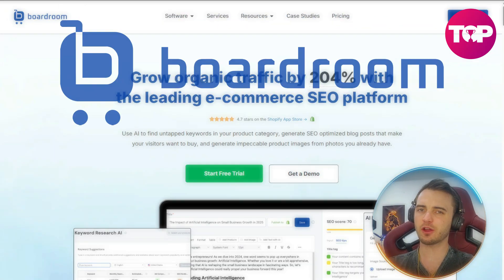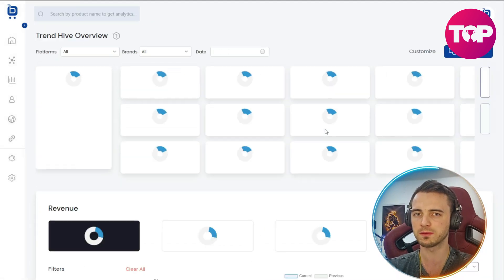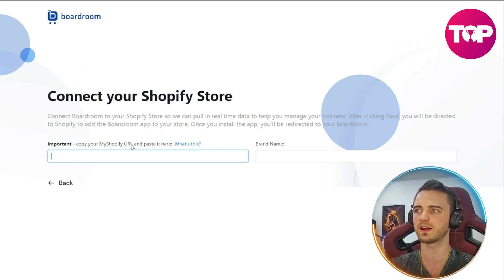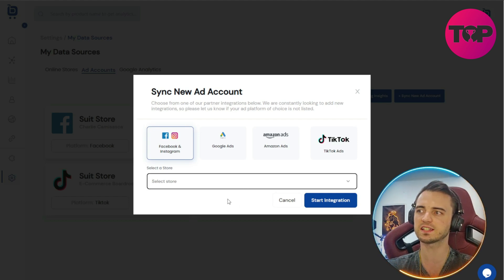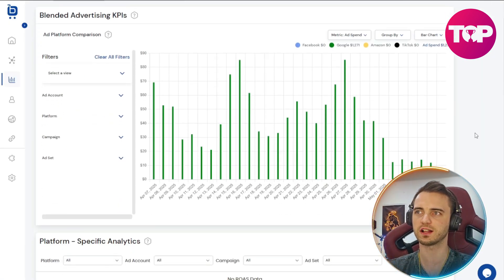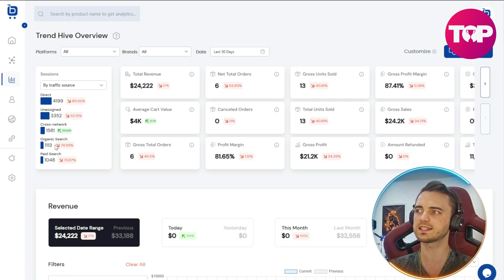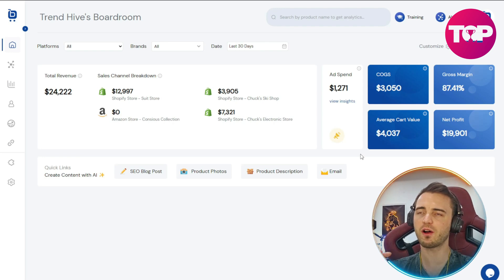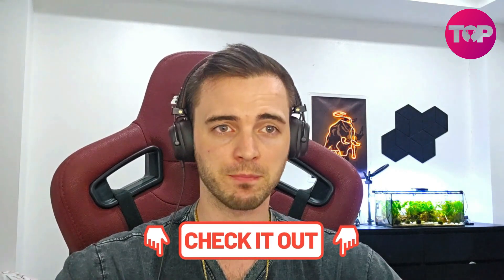Best All In One Ecommerce Dashboard You’ll Ever Need?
All In One Ecommerce Dashboard | Multi Store Management | Ecommerce Analytics

Looking for the ultimate way to manage multiple stores without the hassle? 🚀 Say goodbye to endless tabs and juggling logins! Discover how the *All In One Ecommerce Dashboard* transforms your workflow and unlocks incredible possibilities for e-commerce businesses.

Here’s why this tool is a game-changer:
- Manage up to **20 stores** (Shopify, Amazon, and soon Woo & Etsy) from one sleek platform.
- Sync ad accounts effortlessly across Facebook, Instagram, TikTok, and more.
- Customize analytics to optimize sales, track ad spend, and boost your profits like never before.
- Generate AI-powered SEO blog posts, product descriptions, and even backlinks—all in one place.
- Set up tailored team reports and automate weekly updates for maximum efficiency.

Trusted by e-commerce operators and marketing agencies, this dashboard is your one-stop shop to transform chaos into clarity. Whether you’re running stores for clients or scaling your own brands, this tool is built to save you time, money, and headaches.

👉 Ready to take control of your e-commerce business? Get started now with *Ecom Boardroom*!

CHAPTERS:
00:00 - Intro
00:13 - Ecom Boardroom Overview
01:33 - Connecting Stores and Ad Accounts
03:20 - Analytics and Customization
04:42 - Custom Reports and Automation
05:38 - Client Reporting and White Labeling
06:34 - Ecom Boardroom Features